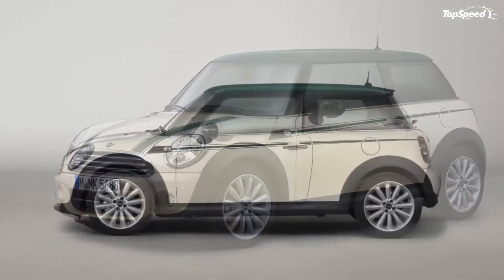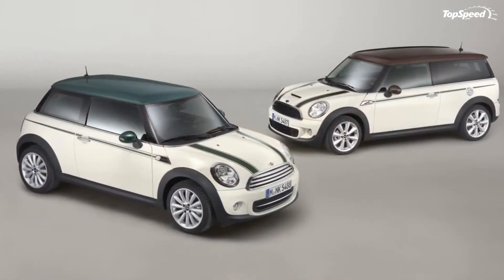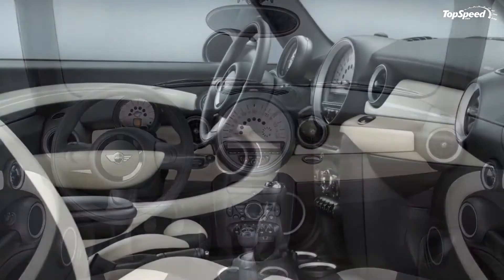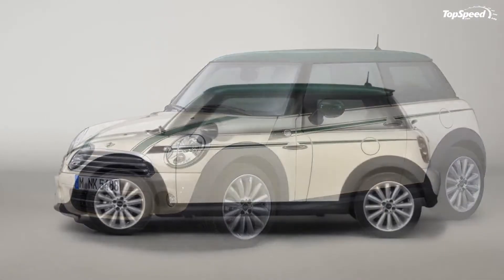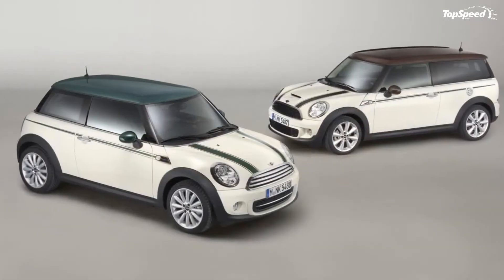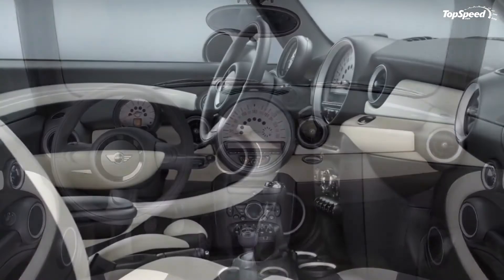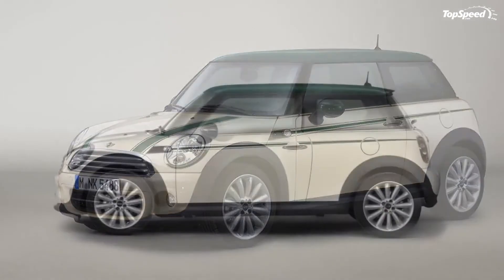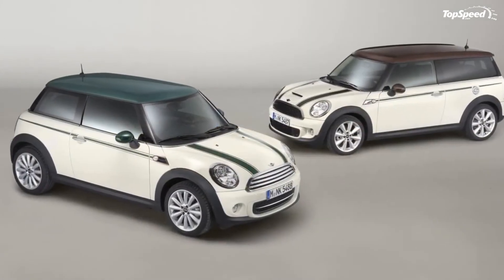2012 MINI Cooper Green Park Edition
Just a couple of weeks, MINI released a series of special edition Ray Line models for Italy. We’ve barely had time to digest those models and the German automaker is at it again with a pair of special edition models dedicated, strangely enough, to two parks in London.
Yep. Parks.
The first of these models is the MINI Cooper Green Park Edition, a model that distinguishes itself with its Pepper White paint finish that’s complemented by the company’s traditional British Racing Green finish on the roof. Aside from the fancy two-tone color, the Green Park Edition also features an interior dressed in the same Pepper White color with seats that can come in either black or Polar Beige.
The MINI Cooper Green Park Edition will be made available with powertrain options ranging from the 1.6-liter gas engine that produces 122 horsepower, the 1.6-liter diesel engine that produces 112 horsepower, the 1.6-liter turbo engine from the Cooper S that produces 184 horsepower, and last but certainly not least, the 2.0-liter that develops 143 horsepower from the Cooper SD.
Likewise, the Green Park Edition is also available to the MINI Clubman.